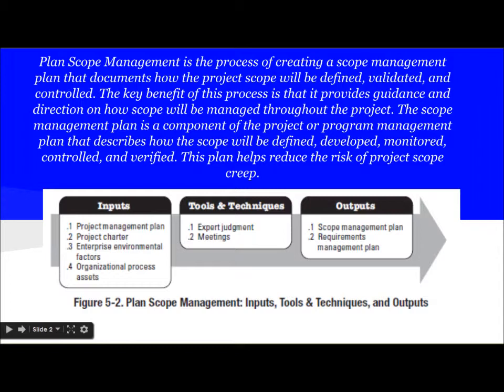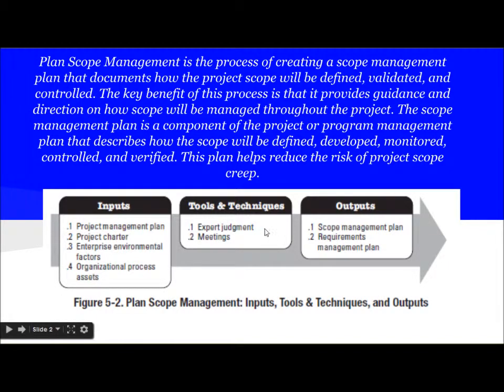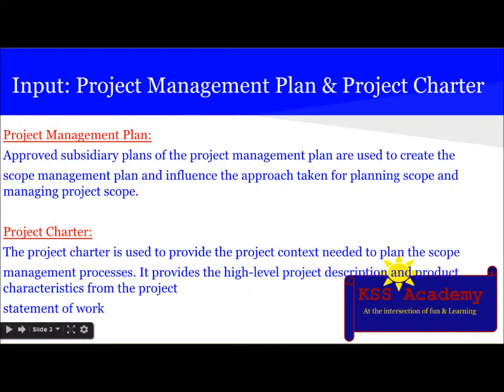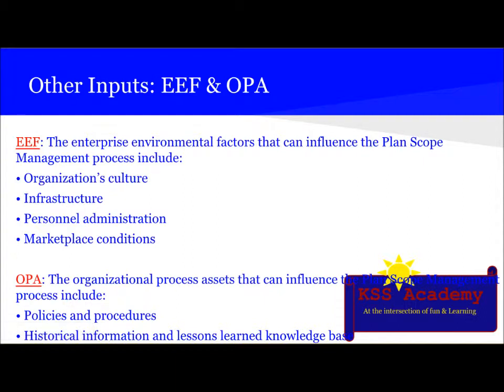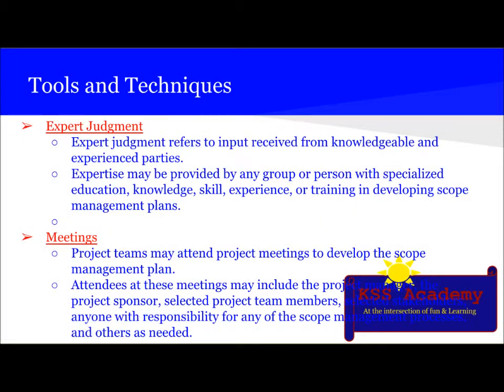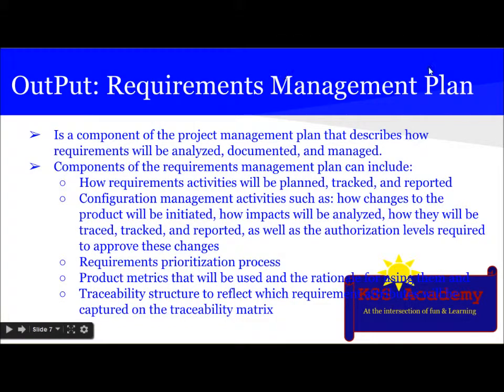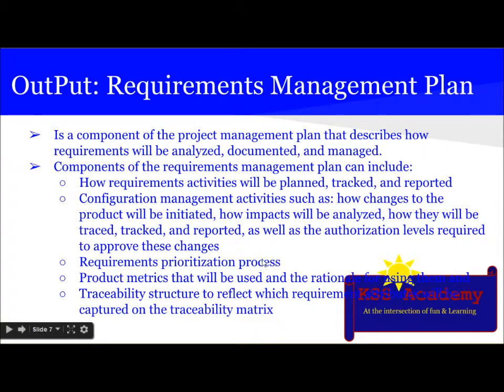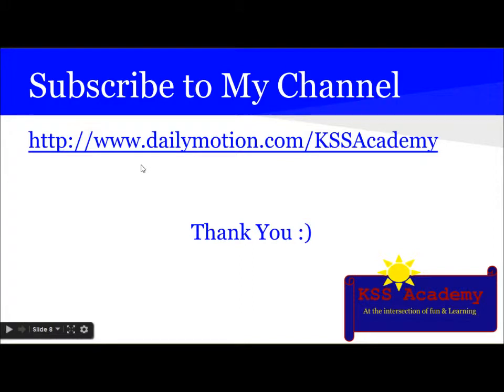PMP® Exam Prep Online, PMP Tutorial 18 | Planning | PM Processes | Plan Scope Management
PMP® Exam Prep Online, PMP Tutorial 18 | Planning Process Group | PM Processes | Plan Scope Management. Plan Scope Management is the process of creating a scope management plan that documents how the project scope will be defined, validated, and controlled. The key benefit of this process is that it provides guidance and direction on how scope will be managed throughout the project.